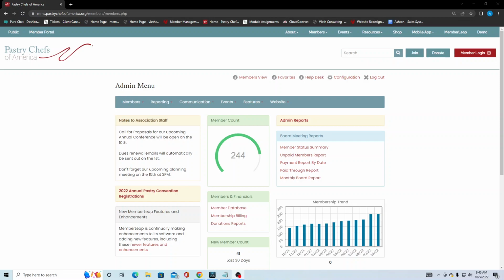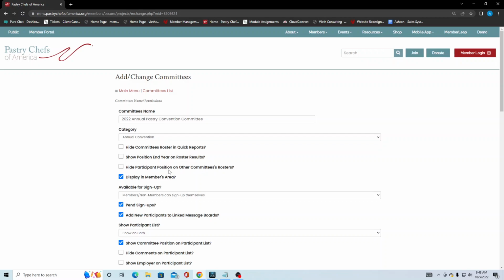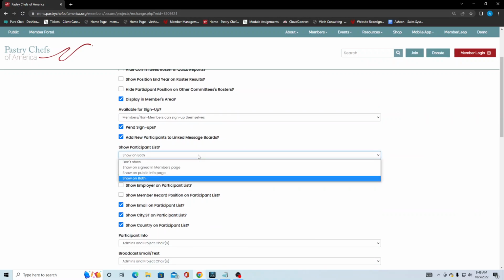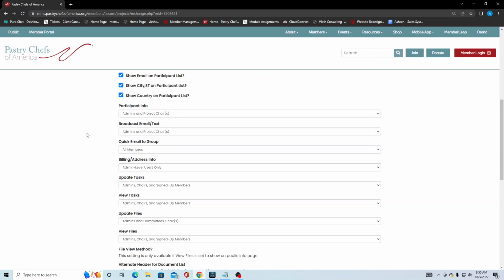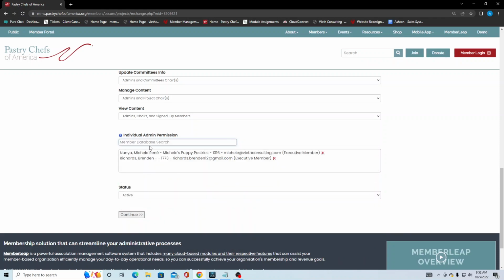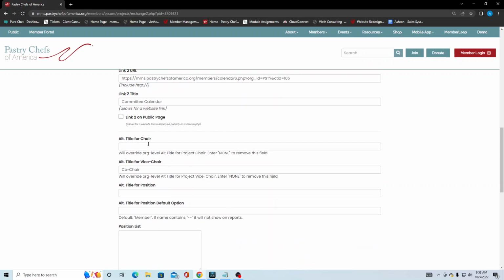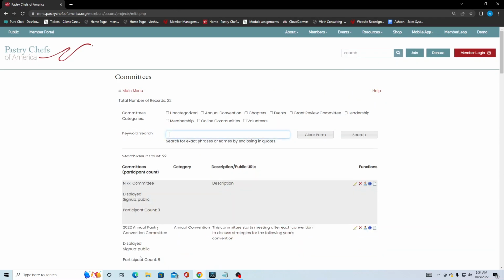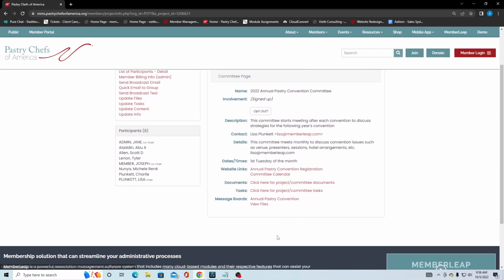Committee Overview 2022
This is a brief overview of our Projects/Committees module that is offered with MemberLeap.